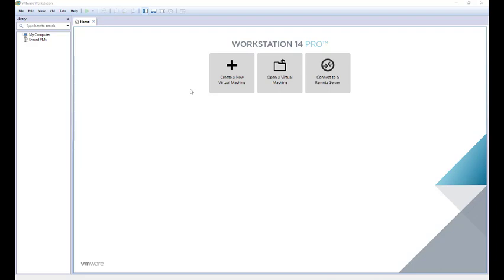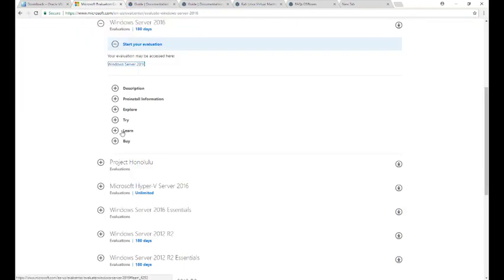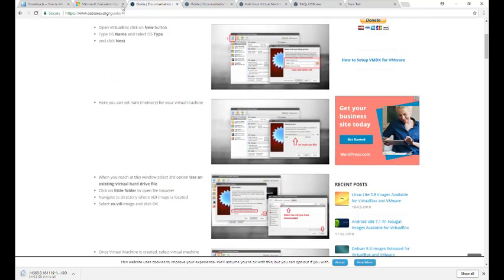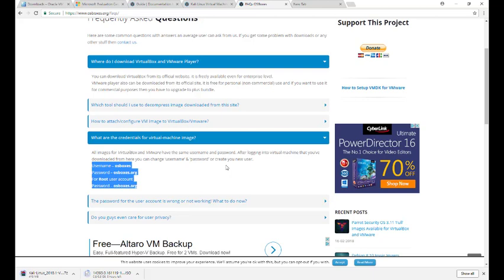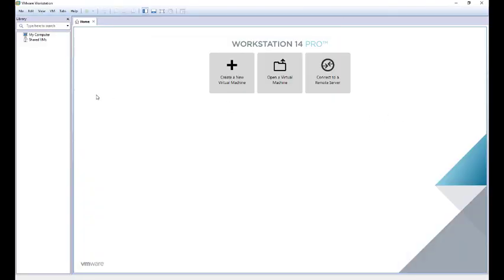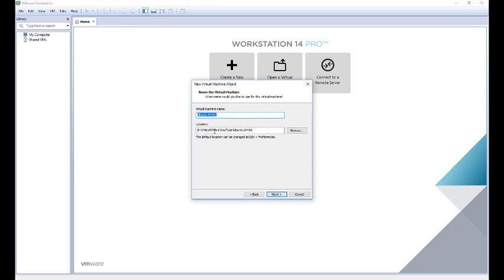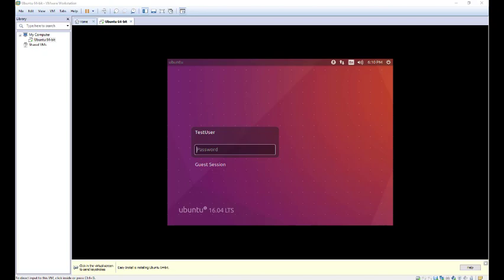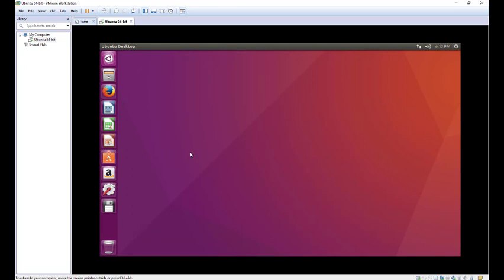How to use VMWare Workstation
Welcome to StationX.tv, in this video I will demonstrate how to use VMWare Workstation Pro.

Usefull URLs.

FAQ, here you will find the default User and Password for the VMs

You can search on google vor Ubintum Debian or any other OS ISO files to install.